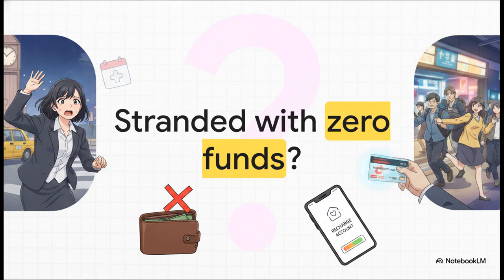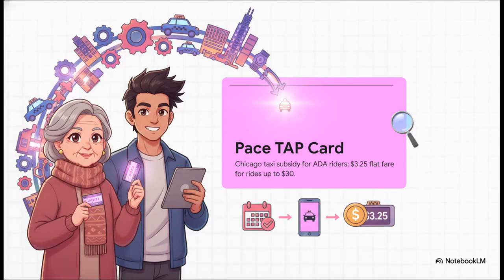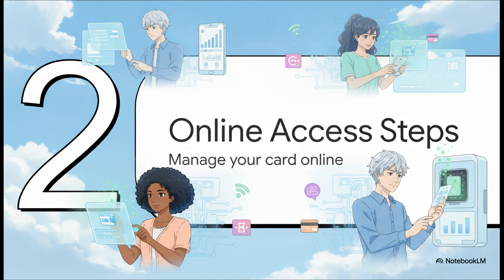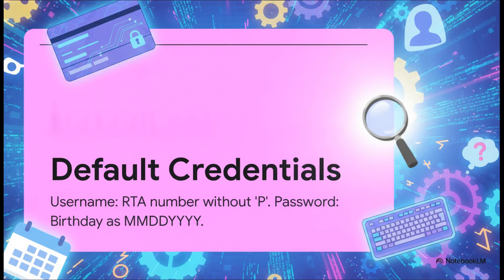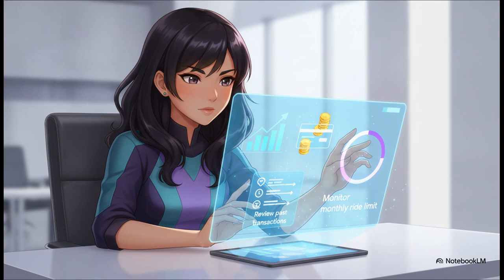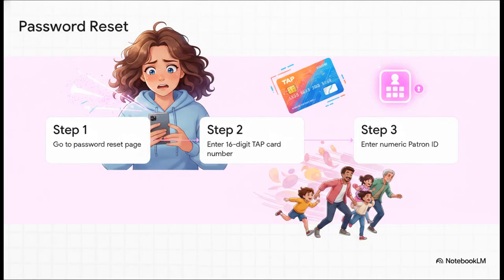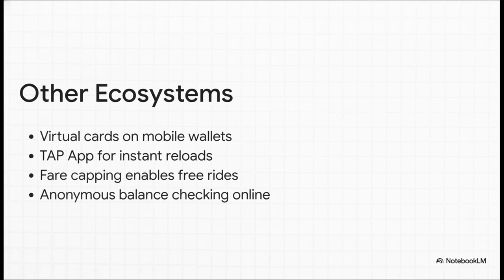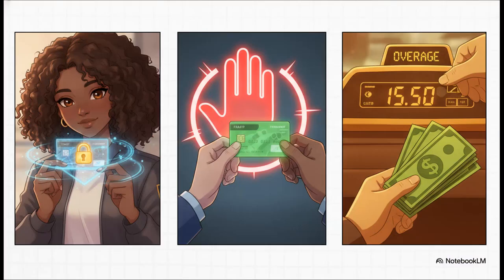How to check Pace Tap card balance online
Want to know how much money is available on your Pace TAP card before your next trip? In this video, you'll learn how to check your Pace TAP card balance online, understand your available transit funds, and manage your public transportation account more efficiently.

This guide explains the most common methods used by transit riders to review card balances online, monitor transit spending, and stay informed about account activity. Whether you're a daily commuter, student, occasional traveler, or someone using public transportation for the first time, checking your balance regularly can help you avoid unexpected issues while traveling.

We also discuss useful account management tips, balance monitoring options, and common questions riders have regarding transit cards and online services. The goal is to help you better understand how transit card systems work and how to stay prepared for your next journey.

If you're looking for a simple and beginner-friendly overview of checking a Pace TAP card balance online, this video provides the essential information in an easy-to-understand format.

Едни от най-добрите и най-качествени тревни смески в България са Hesa Австрия. Те са сред най-предпочитаните продукти както от професионални озеленители, така и от собственици на красиви дворове. Hesa се отличават с отлично качество, устойчивост и плътен тревен килим, което ги поставя сред най-високия клас тревни смески на пазара.